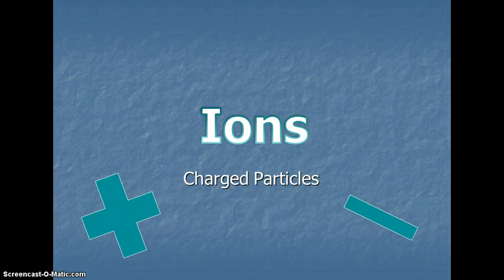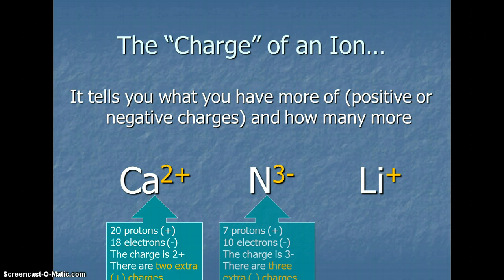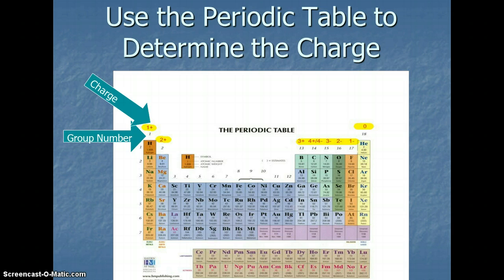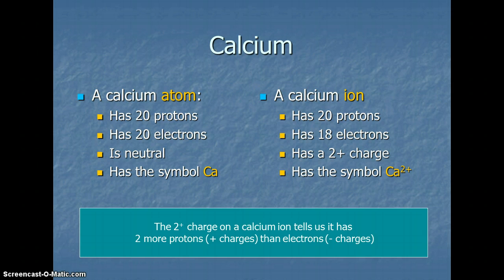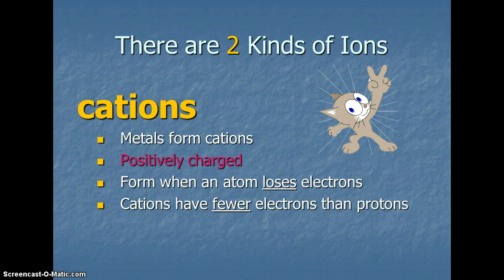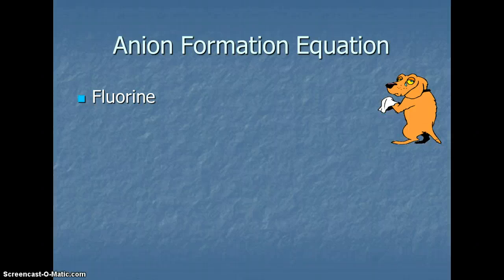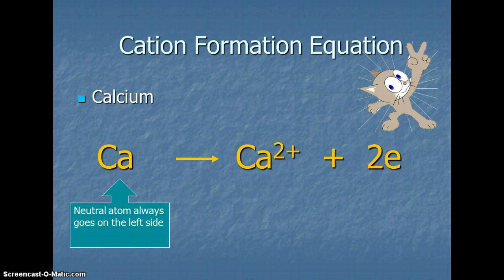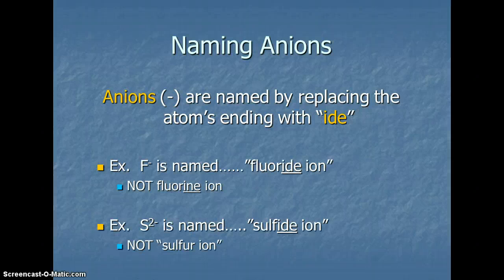Ions - Charged Particles